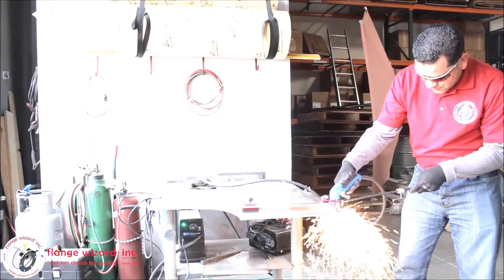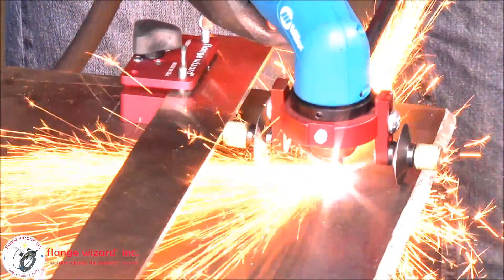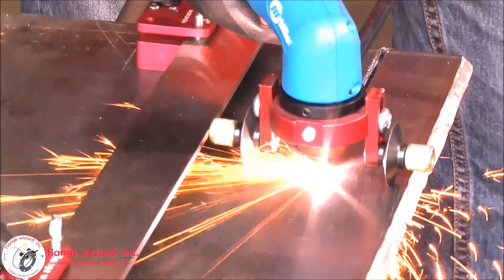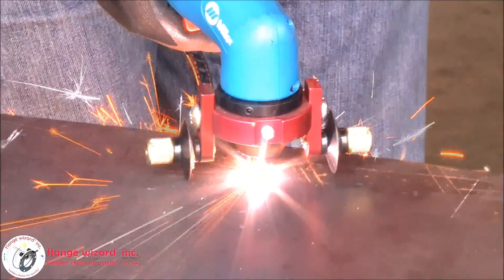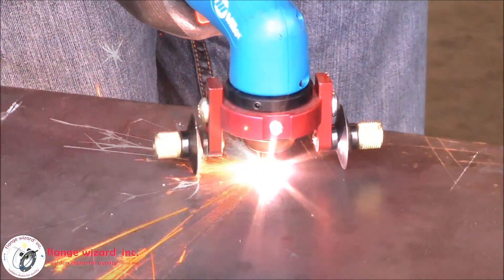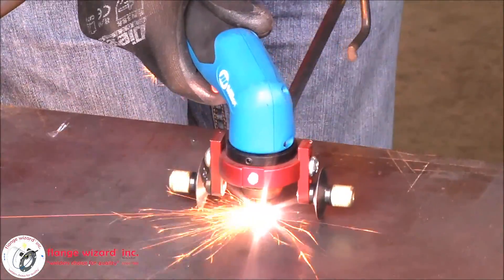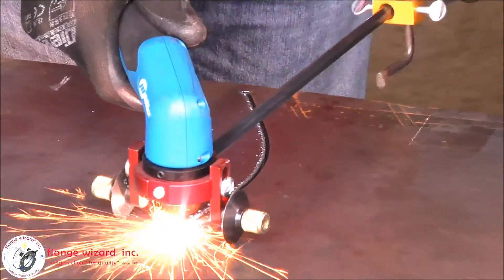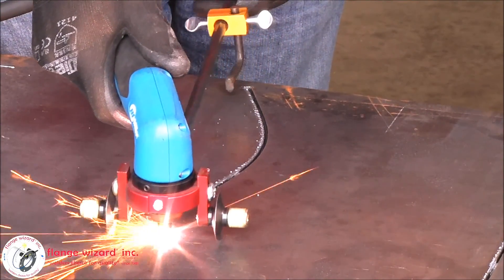Plasma Cutting Guide (Flange Wizard Inc.)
While we do not sell direct, our products may be purchased at your local welding store (eg. Airgas, Fastenal, Praxair, etc.).

For further information on these products please contact Flange Wizard Inc.

P/N PG-601-1.xxxx